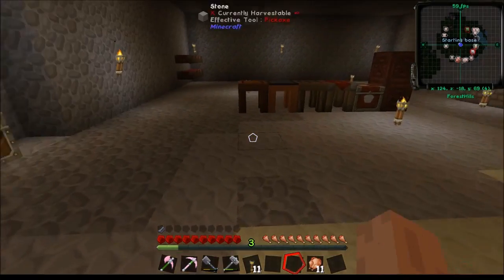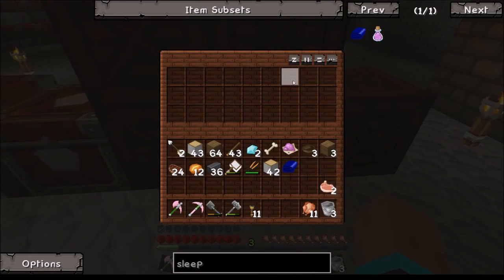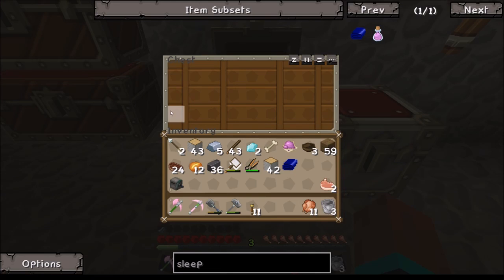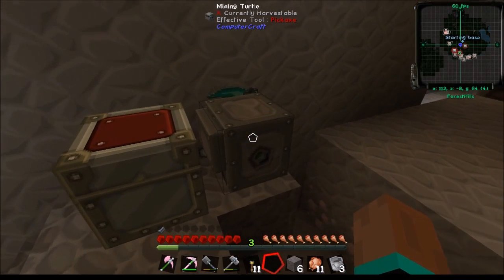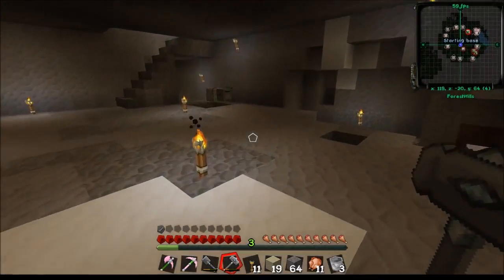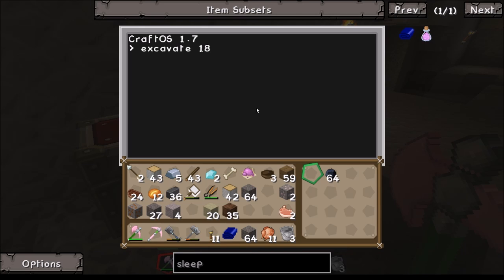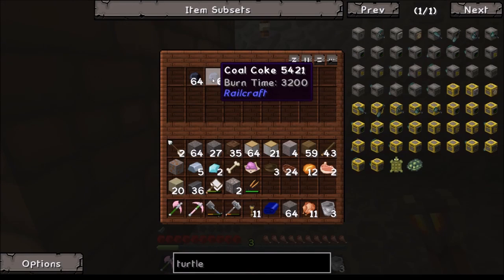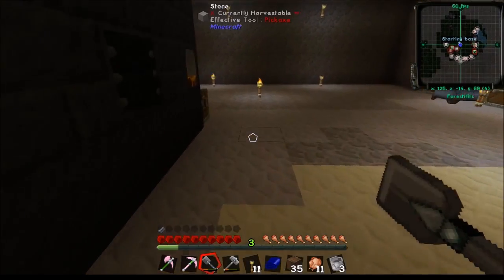Let's Play Episode 4 Minecraft FTB Infinity Evolved - Mining Turtles and Coke Oven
In this episode, we are making a Mining Turtle and using a Coke oven as well as how to use creosote oil from the Coke oven.